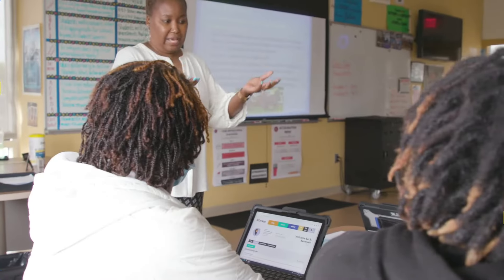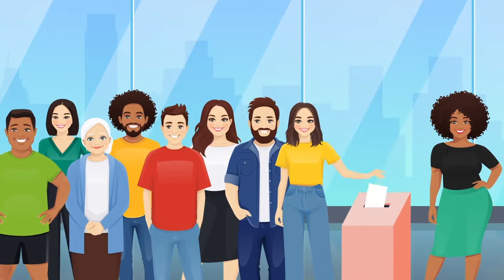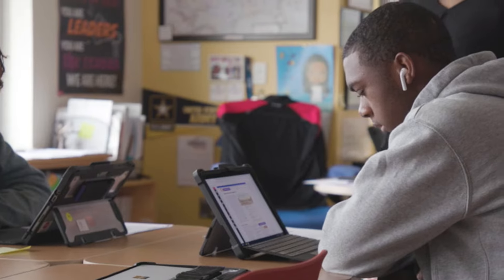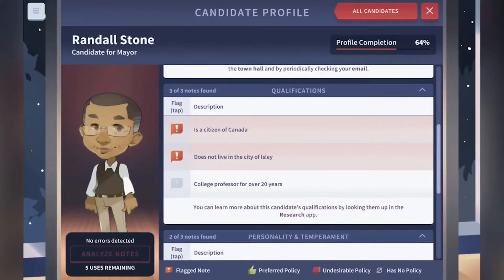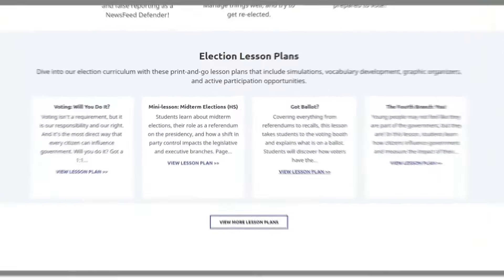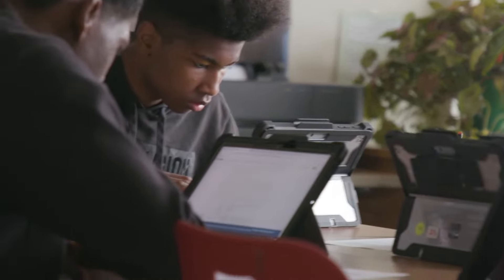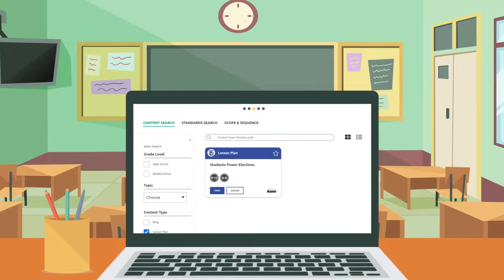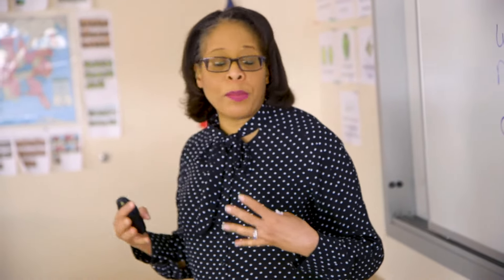iCivics Election Headquarters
The iCivics Election Headquarters was designed to equip you with the resources to encourage your students to participate in civic life by becoming informed, curious, and engaged members of their communities.
This video is funded through a grant from the U.S. Department of Defense as part of the Civics, Service, and Leadership program.